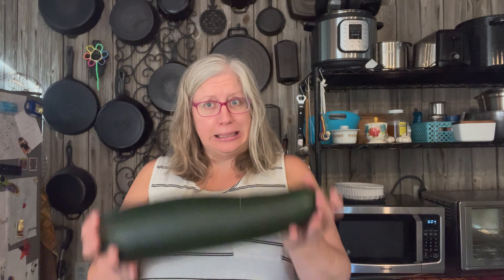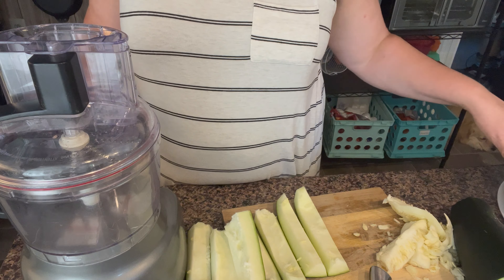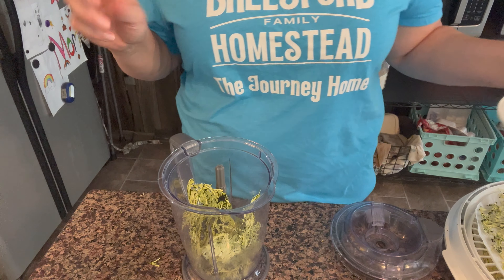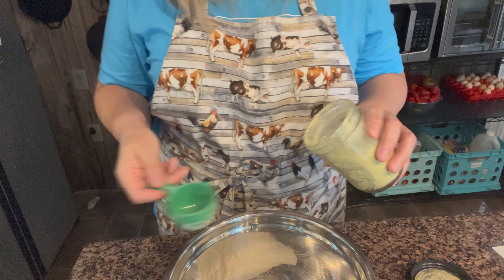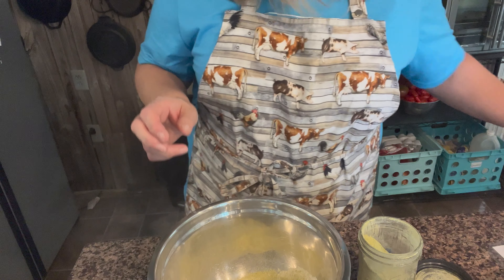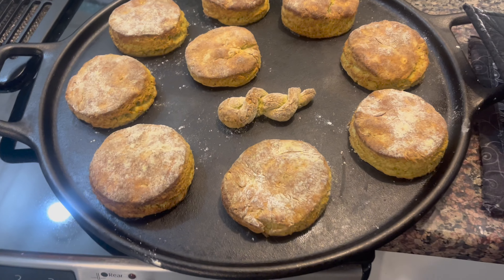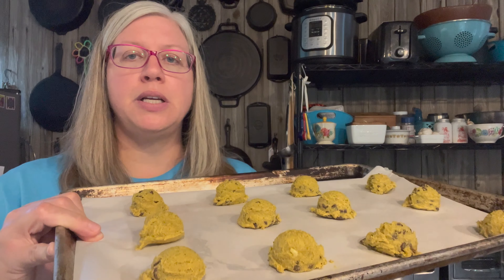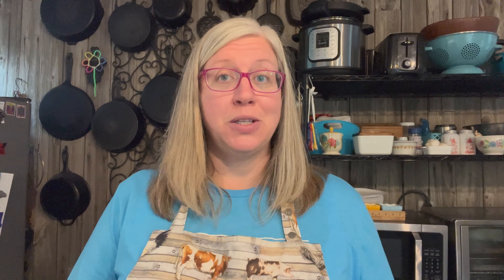Flour From Zucchini? I'm Skeptical... - Brelsford Family Homestead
Have you heard of zucchini flour? If you grow zucchini, you know how prolific they are. This seems like a great way to use up zucchini, save $ and cut back on flour. Or is it?

Gorilla Cart Utility Wagon
Waterproof Garden Tags 500 ct
Garden Marker Pen
Horizontal Chicken Nipples